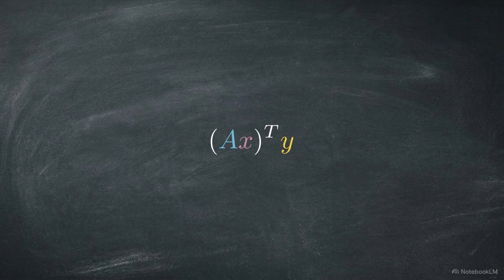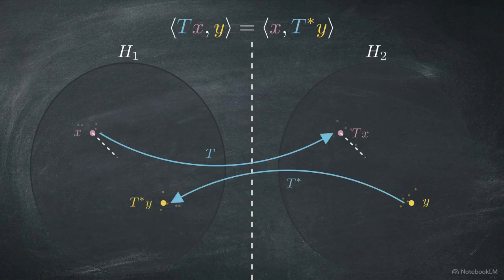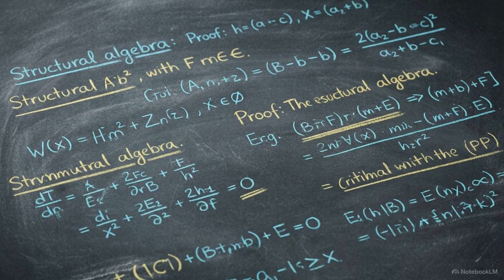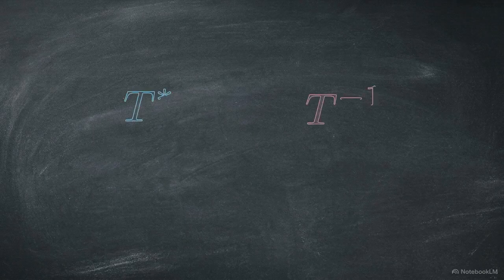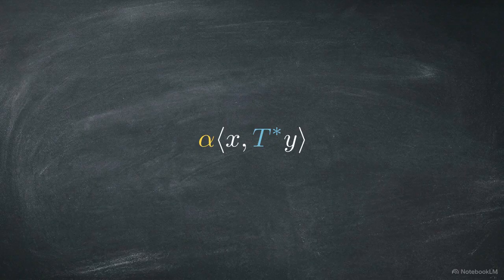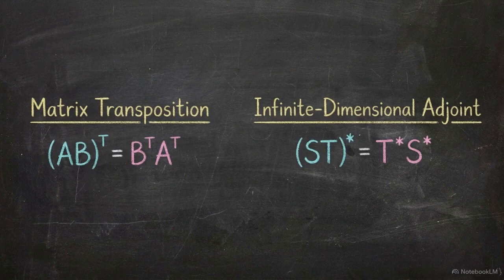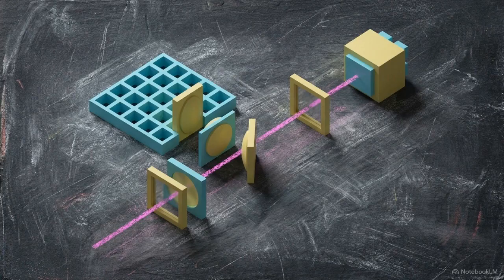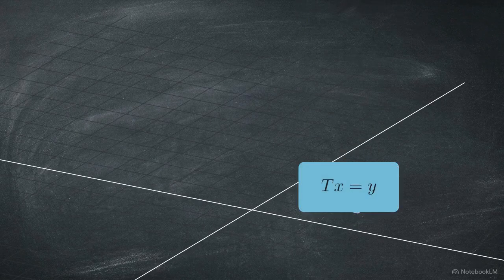Hilbert-Adjoint Operator | Kreyszig Functional Analysis Chapter 3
In this lecture, we study the important concept of the **Hilbert-Adjoint Operator**, a fundamental topic in Hilbert Space Theory, Functional Analysis, and Operator Theory.

Topics covered in this video:

• Definition of Hilbert-Adjoint Operator
• Existence and Uniqueness of Adjoint Operators
• Properties of Adjoint Operators
• Relationship with Inner Products
• Self-Adjoint Operators
• Hermitian Operators
• Operator Equations and Applications
• Applications in Functional Analysis and Quantum Mechanics

This lecture is highly useful for:

* GATE Mathematics
* NBHM
* TIFR GS